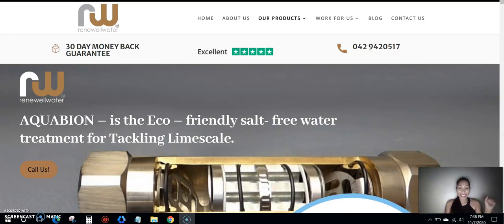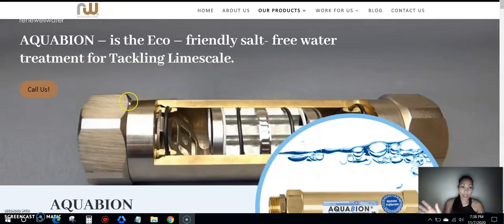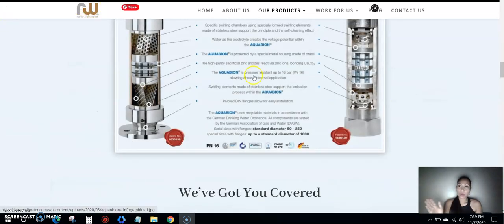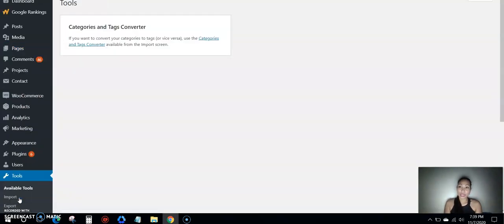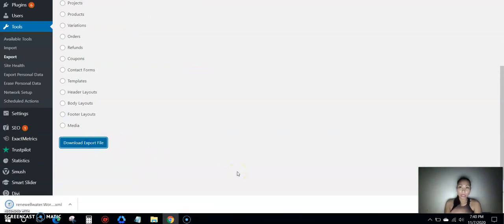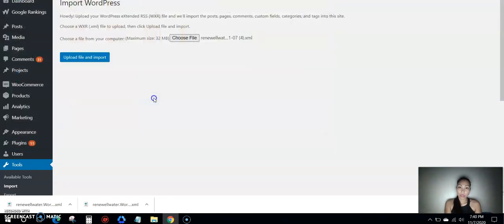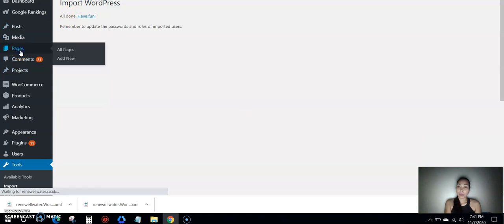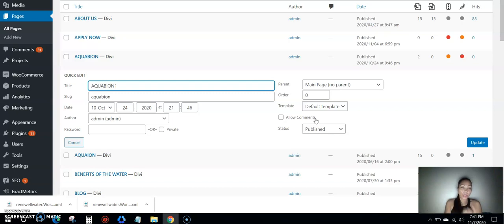How to Export and Import Specific Pages in WordPress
First Make sure your name doesn't have the same name on the domain you're going to import the page.
2nd create a user name just main purpose is for the export.
3rd go to the page you want to export and change the page name if there will be a duplicate on the domain you're going to import it change the page name if not then just leave it as it is and just change the author's name and hit update.
4th go-to tool then the menu on the left side of your dashboard then click export and choose which author you want to export that you assign recently mentioned on step 3 and choose pages since we are trying to export pages.
and it will automatically download the file on the designated destination set on your settings.
5th go to the domain you want to import the page that you just exported.
6th go-to tools import then run importer.
7th choose that file you just downloaded where ever you folder you downloaded it and hit that file.
then choose those authors and always check that box that said download and import file attachments because those are the content and photos of those files sometimes I missed it and It didn't include the images and that was like crap make sure you check that box.
hit submit if there is some duplication it will tell you anyway.
so then you go to pages and check if the pages are there.